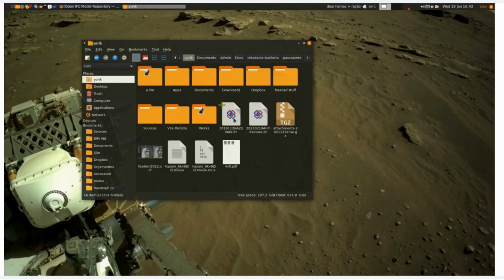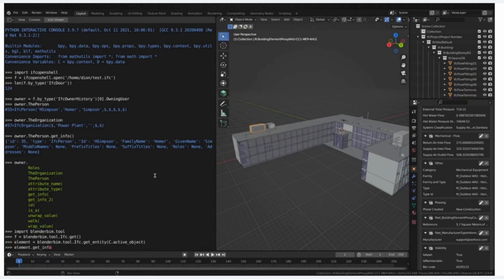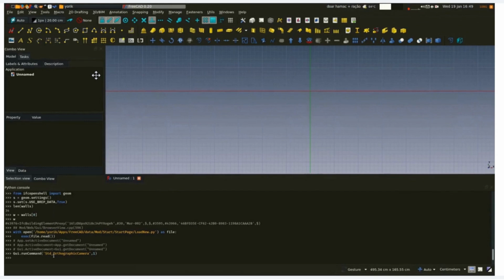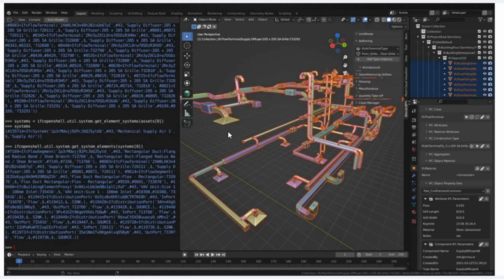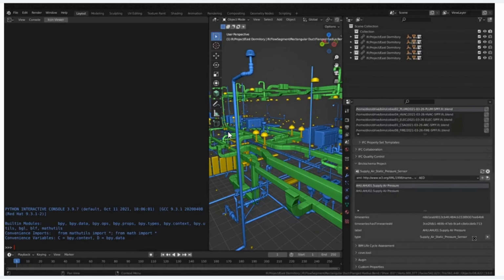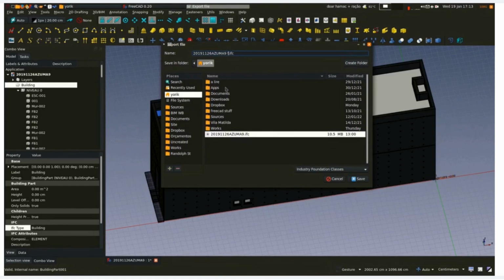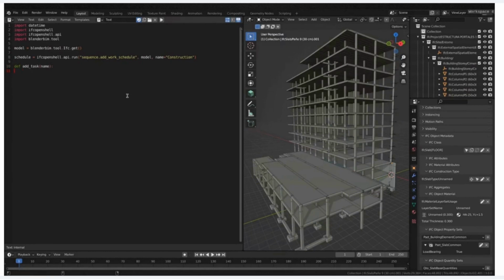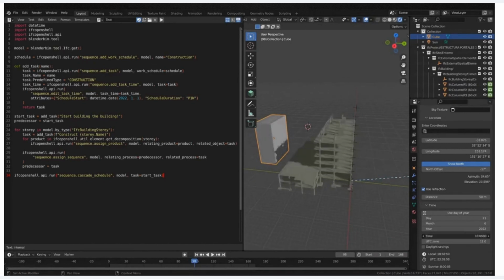FOSDEM2022 - Yorik van Havre / Dion Moult - Hacking through BIM models_20220205_13h40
Hacking through BIM models
A BIM-oriented hacking session featuring FreeCAD, BlenderBIM and more...

BIM (Building Information Modeling) is a paradigm for 3D CAD models made for Architecture, Engineering and Construction (AEC). Long a closed, proprietary garden, it becomes more and more an open, hackable world thanks to several Free and Open-Source tools and formats.

This talk will try to illustrate how rich that world has become when your tinkering, hacking, coding itch starts to scratch...

In this talk, Dion (developer of BlenderBIM) and Yorik (developer of FreeCAD, specifically its BIM tools) will use these two applications and try to show some clever tricks that you can do with BIM models, that no proprietary software would dream to achieve.

Speakers
Yorik van Havre